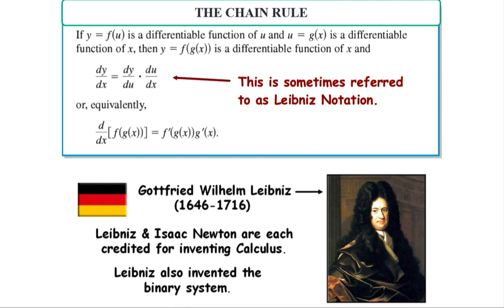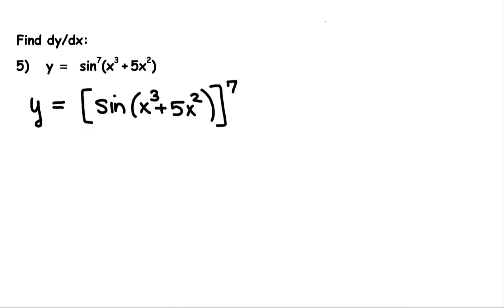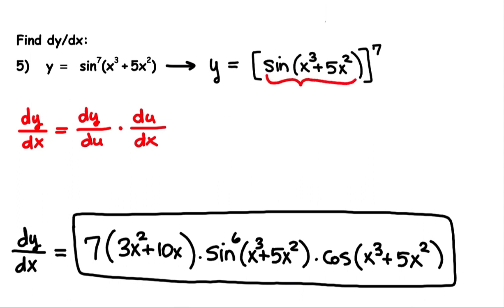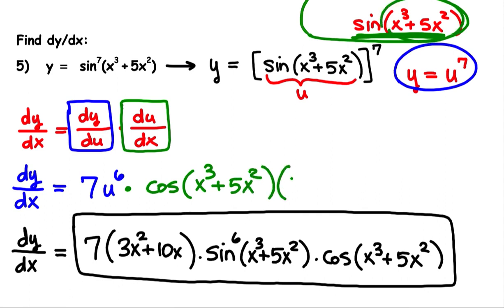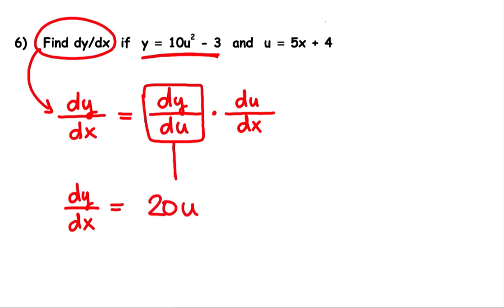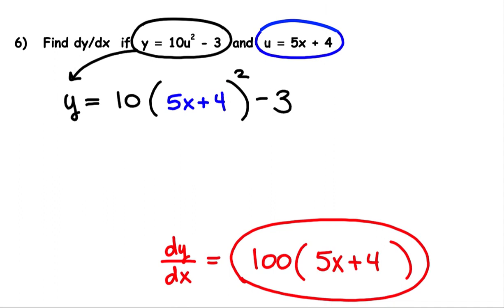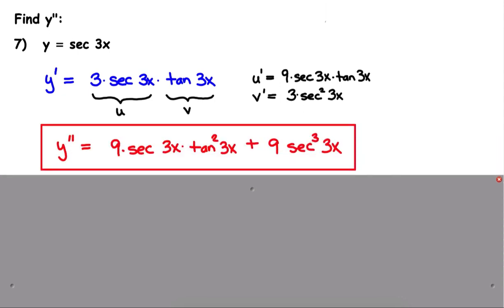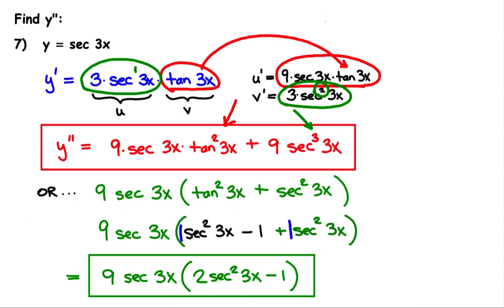AB BC 2D day2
The Chain Rule (continued)